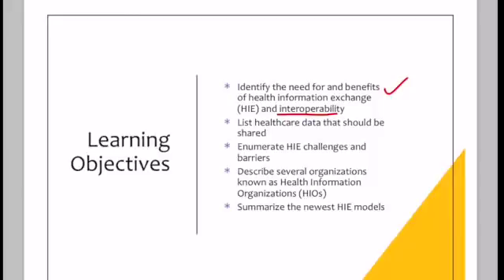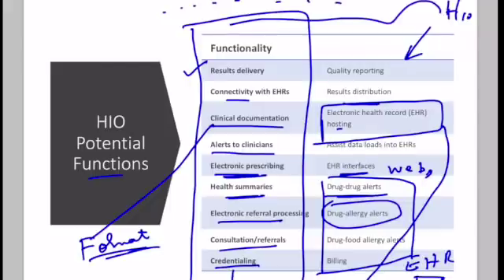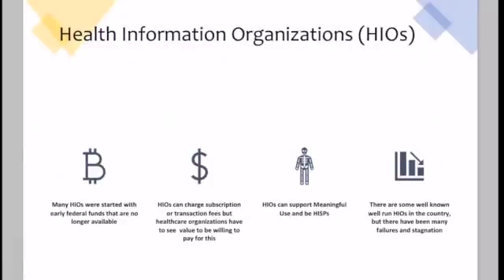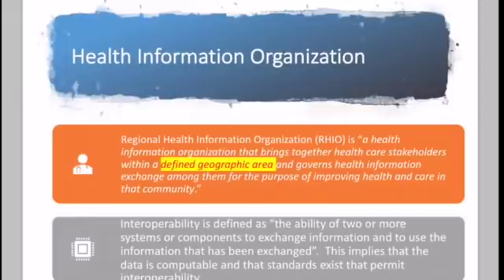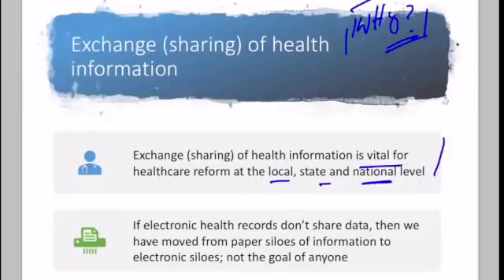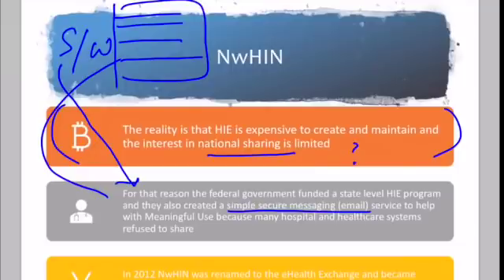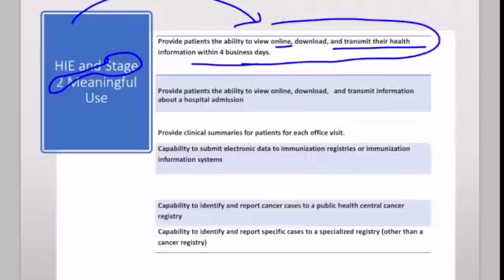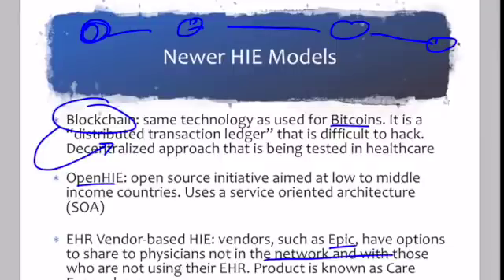Health Information Exchange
Health Information Exchange By Dr. Bukhari